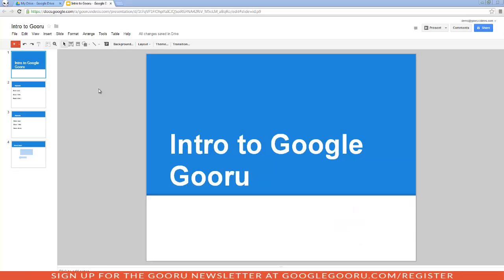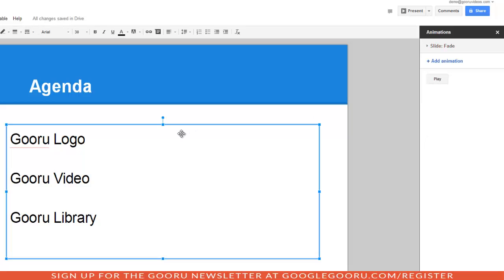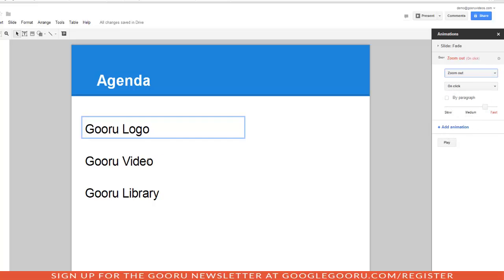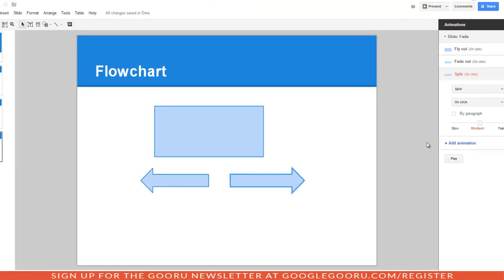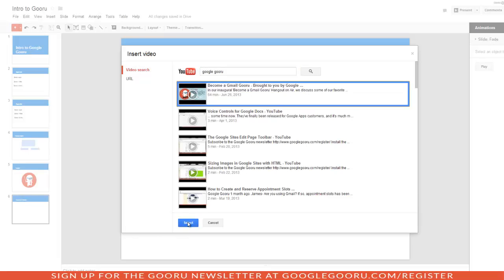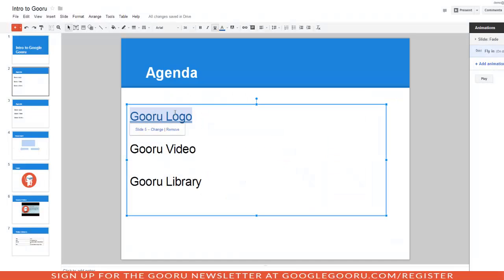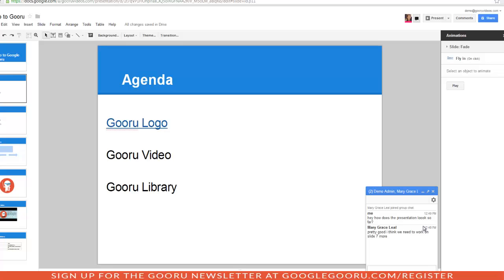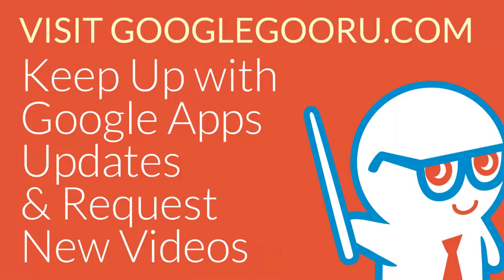Introduction to Google Slides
Get an introduction to Google Slides! Many of us use Presentation frequently, but don't know everything it has to offer. With features like inserting images, videos, tables and animations, your slides will become more attractive and engaging. By sharing your Presentation, others can view and edit it at the same time. A great collaboration feature is the ability to chat with those who are viewing the presentation. So whether you're using Presentation to teach a class or speak at a meeting, make sure to leverage all the features available.